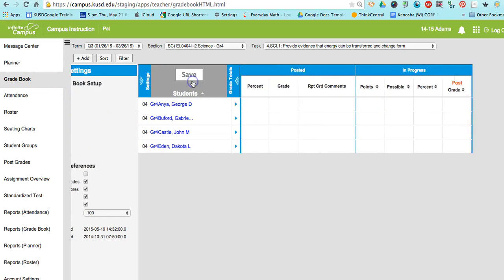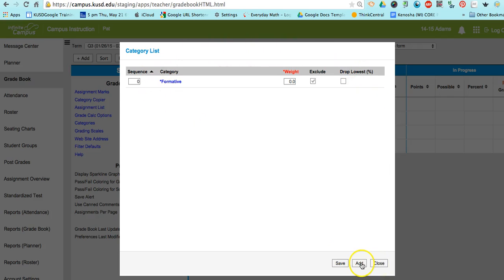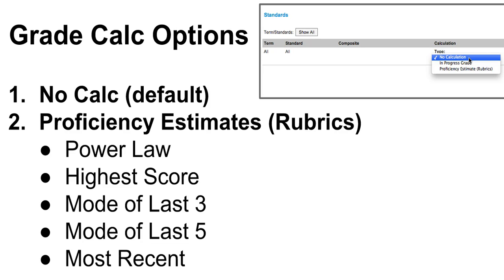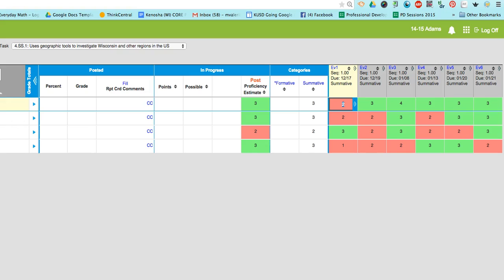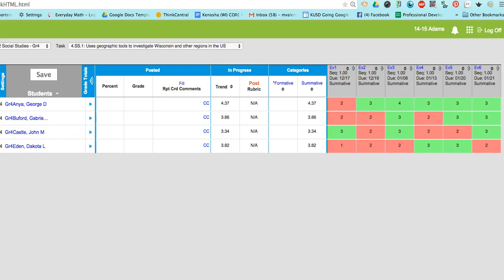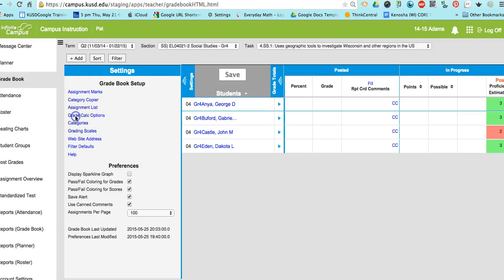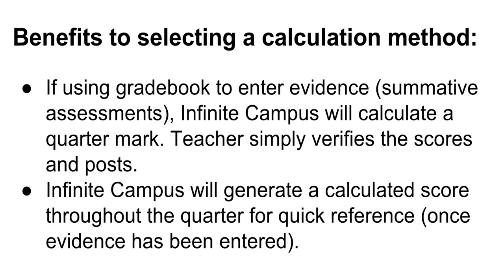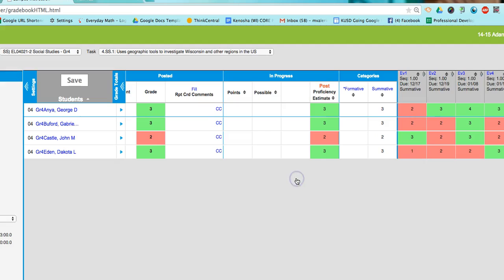Infinite Campus: Gradebook Settings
KUSD Infinite Campus elementary gradebook setup tutorial and expectations for 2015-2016